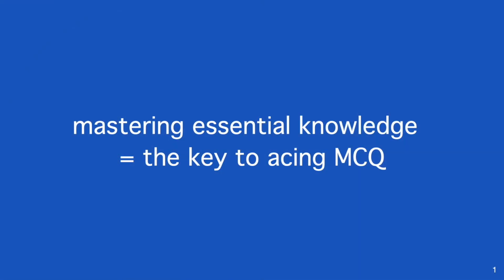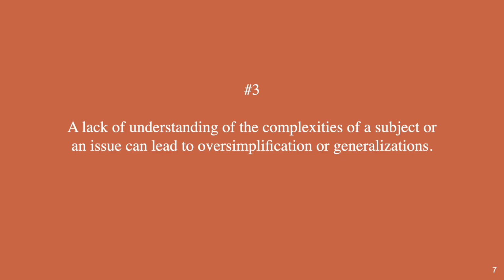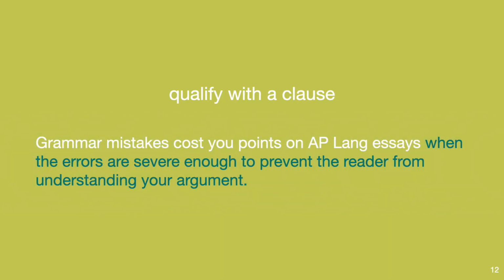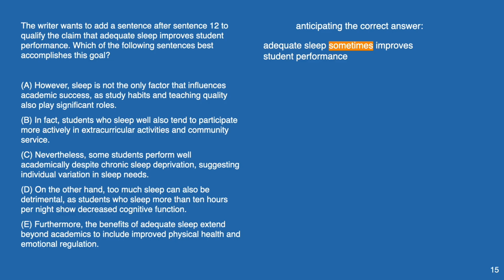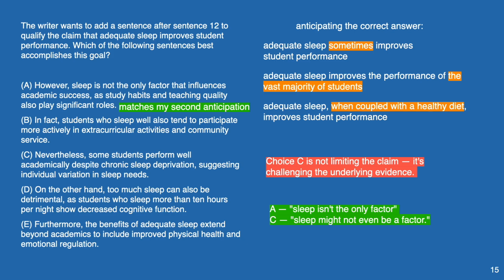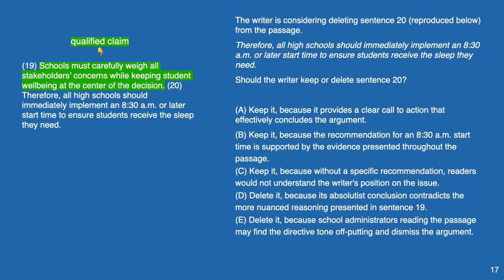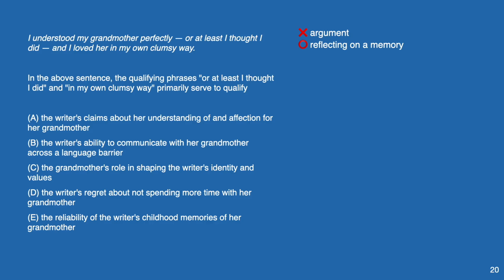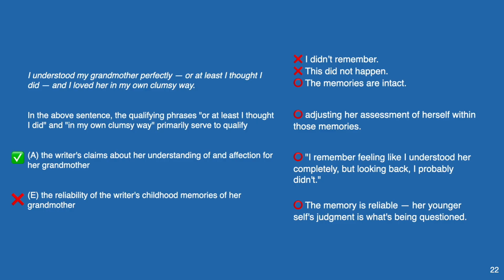AP Lang MCQ Tips: Qualification Questions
* The 3 essential knowledge about qualification that appear in 90% of questions
* The difference between qualifying (limiting scope) vs undermining (challenging evidence)
* How "modify" and "qualify" are tested differently in narrative vs argumentative passages

🌋 About Me
8+ years helping students score 5s on AP Lang & AP Lit. No generic strategies. No wasted time. Just tips proven to work.

🗻 Need an Essay Review?
Fill out the form (pricing & turnaround details included)
💡 forms.gle/7rDTA5nXvYbfVfKh7 💡